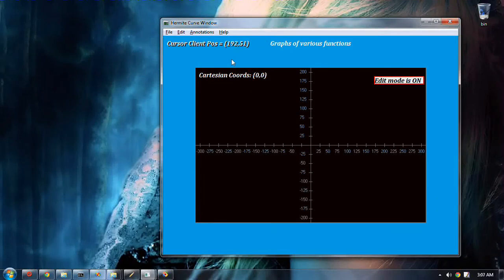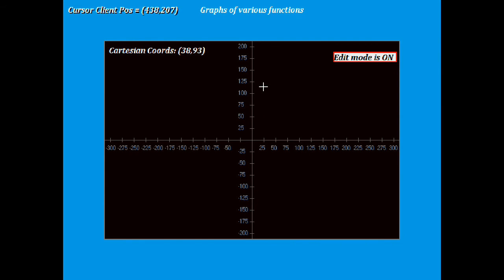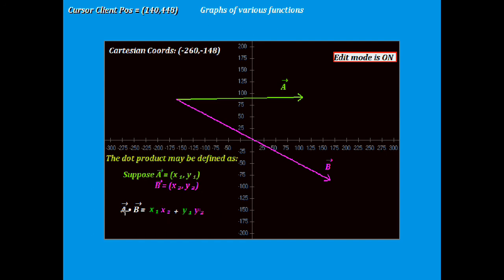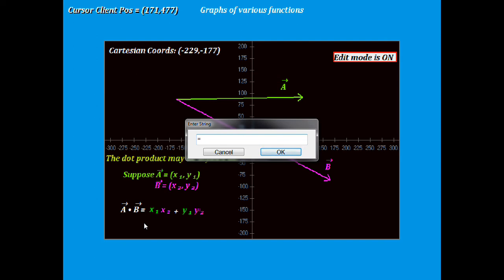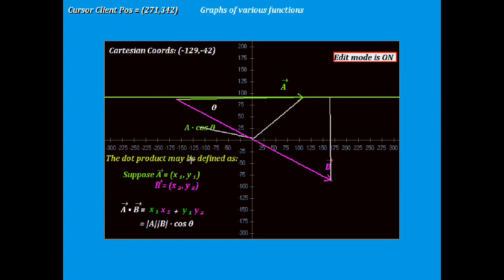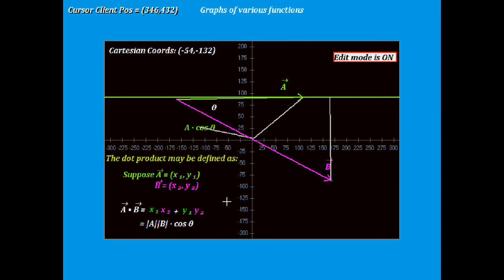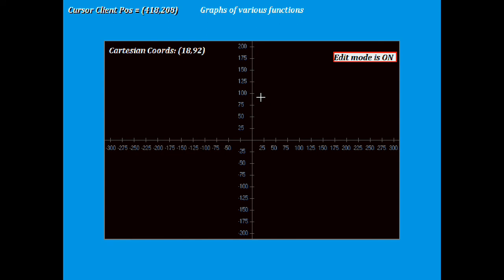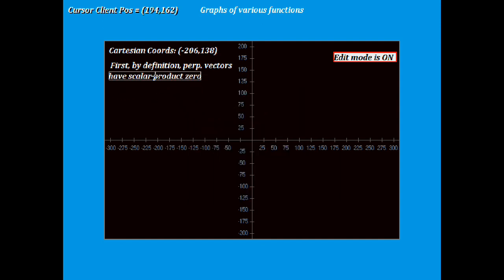More Linear algebra review : Scalar (dot) Product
Here I present a different way to look at the dot product "from the other way around". I show (by doing it) that we can prove all of the difficult theorems about the dot product through simple geometric reasoning.

- A